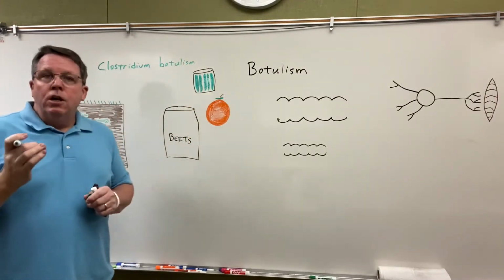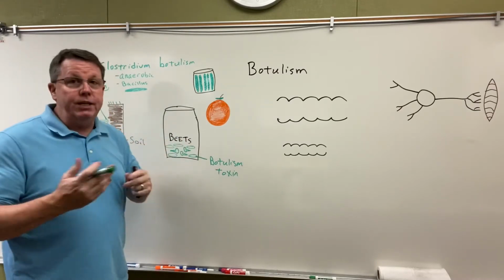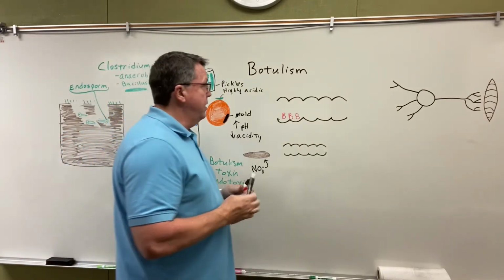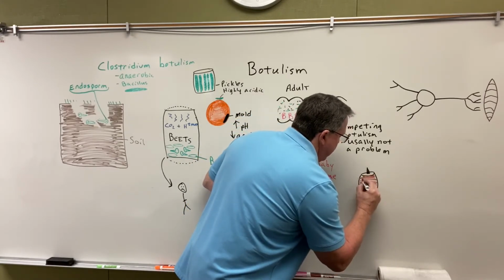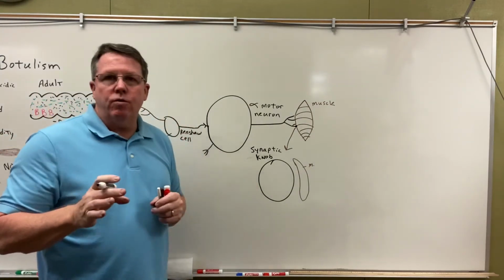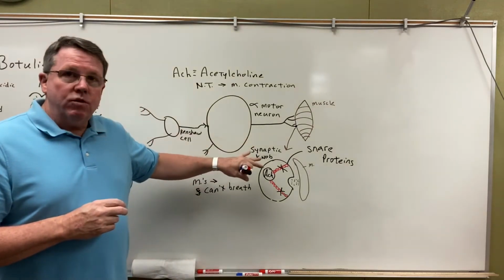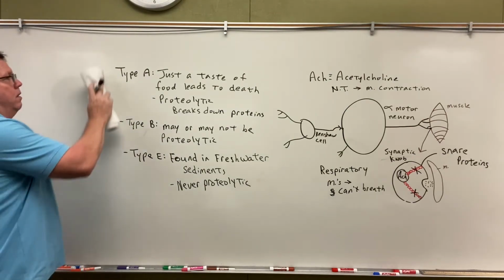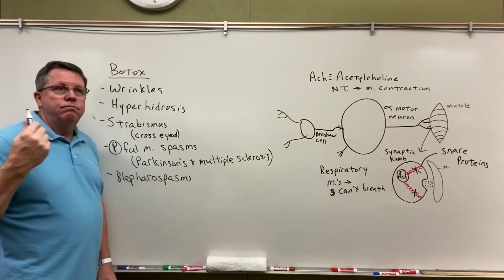Botulism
Video describing Clostridium botulism